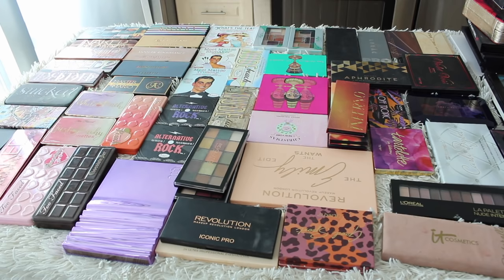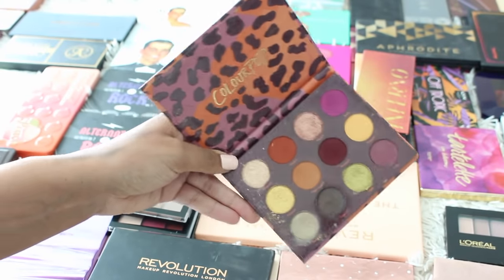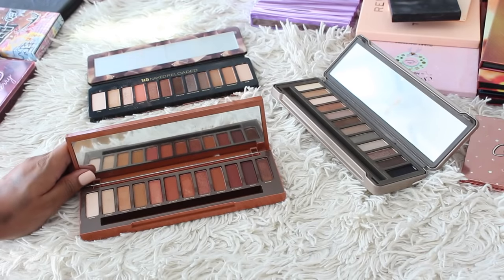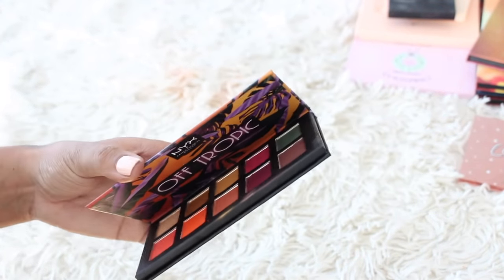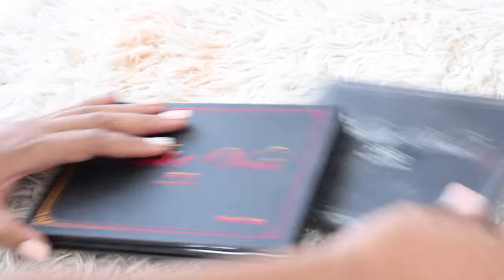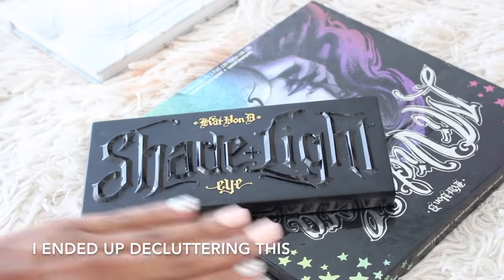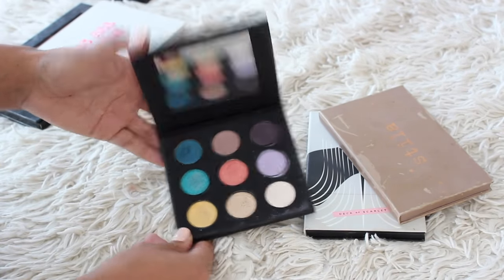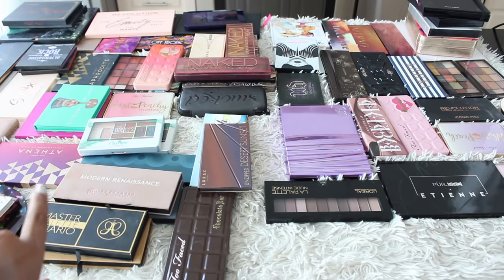ANOTHER EYESHADOW PALETTE DECLUTTER! Big Palettes gotta go!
MAKEUP DECLUTTER! Time to make room for new eyeshadow palettes ... maybe! At the very least I'll be showing you what I love and why and what's going to be donated or given to a friend :)

L’Oreal Unlimited Mascara
Wet n Wild Liquid Catsuit High Shine Lipstick Peach Stole My Look